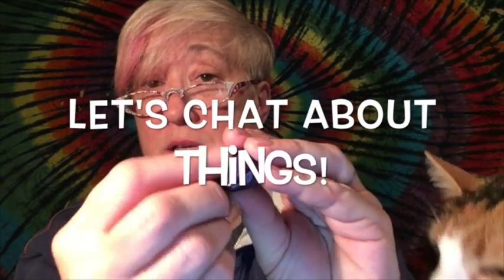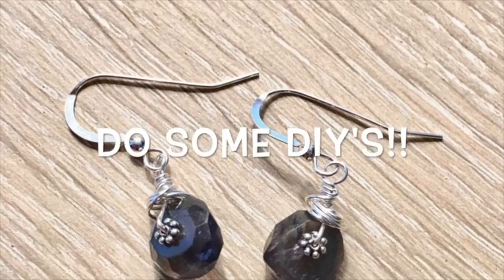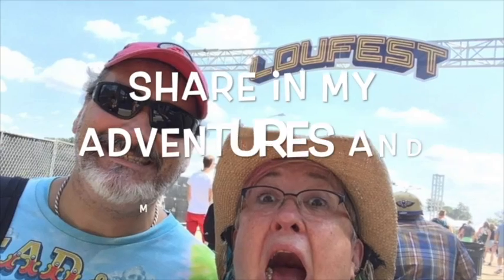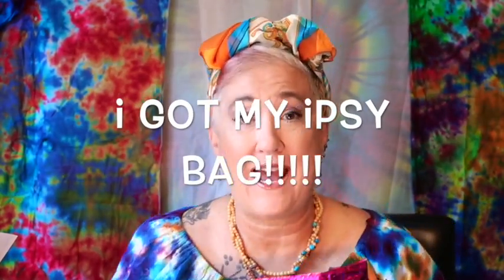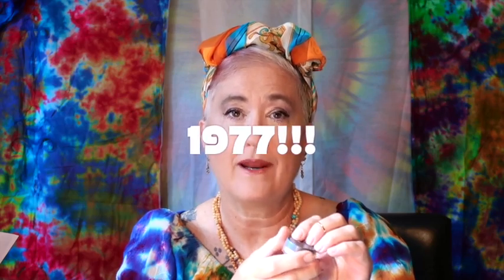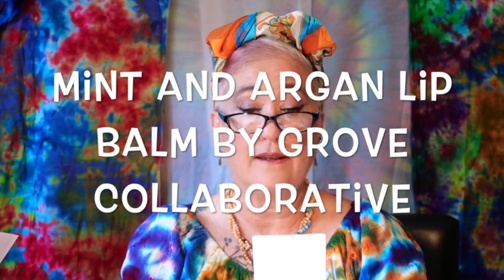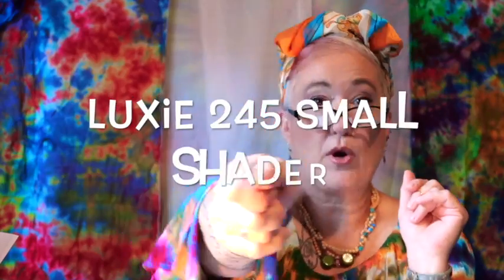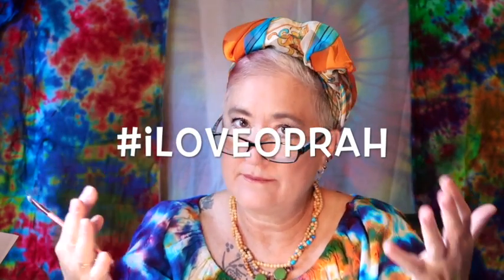I Got My June Ipsy Bag!! Ipsy Bag Review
I got my June Ipsy bag and I am excited! What did I get!??!
Plus I talk a little about my makeup routine and the products I like to use.